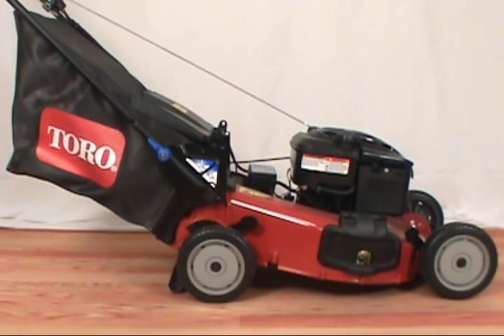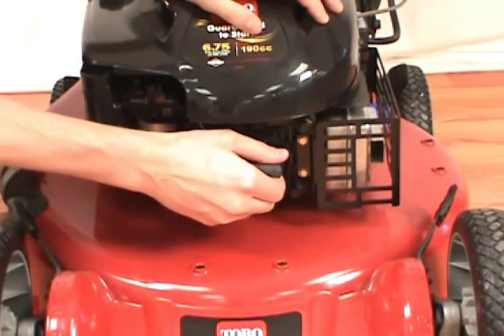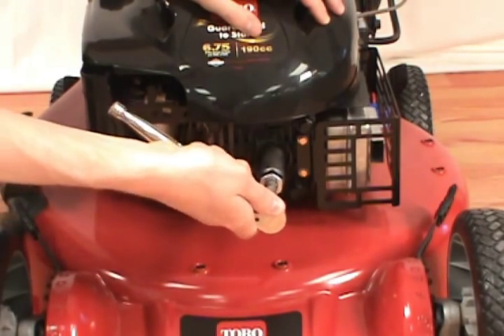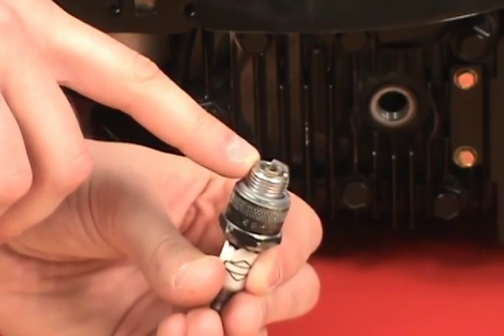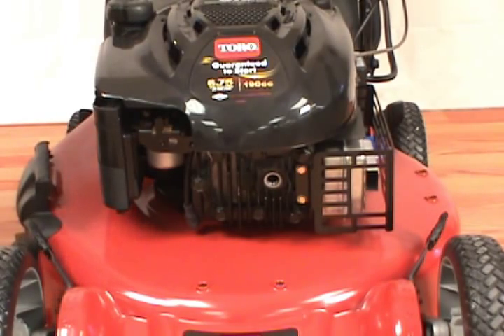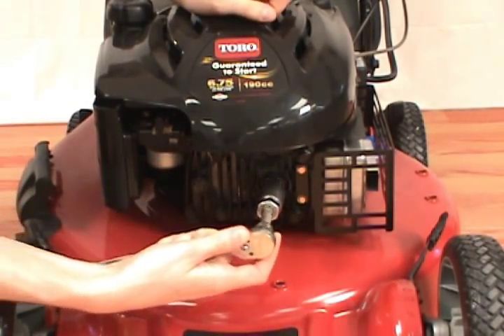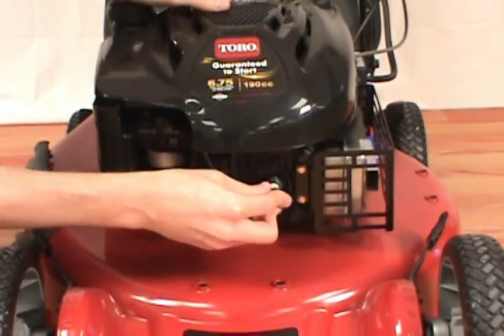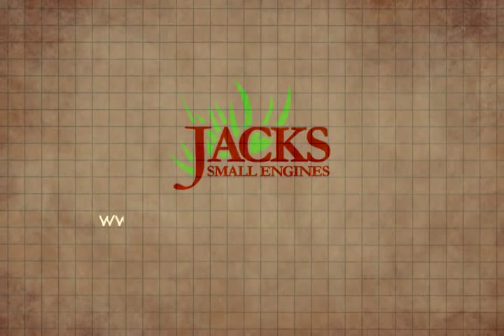Replacing the Spark Plug - Toro Lawn Mower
String Trimmer Spark Plugs

This video shows you how to replace the spark plug (796112S) on a Toro Super Recycler Lawn Mower

Recommended Tools: Spark plug wrench or socket wrench.

Spark plugs are needed to ignite the air/fuel mixture in the combustion chamber of your engine. A bad spark plug can cause engine misfire. Other symptoms of a dirty or worn spark plug include poor engine idling, trouble starting, and extra fuel consumption.

Changing your spark plug will increase the efficiency and extend the life of your engine.